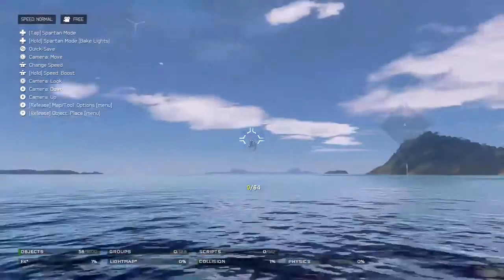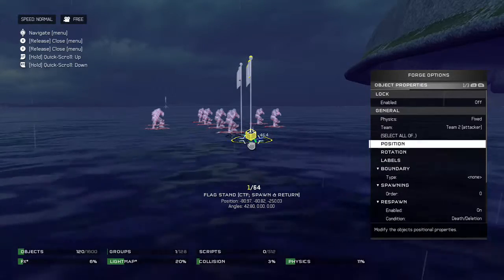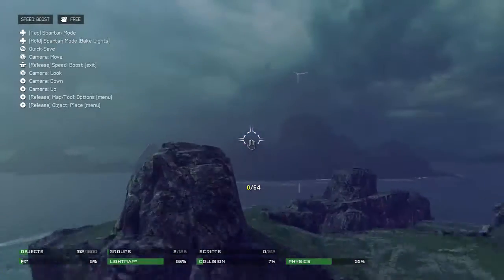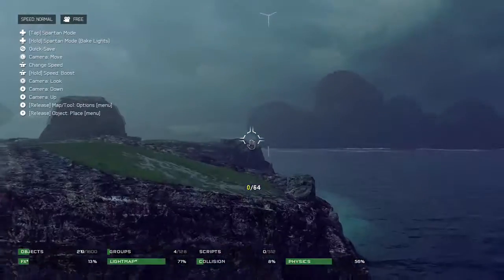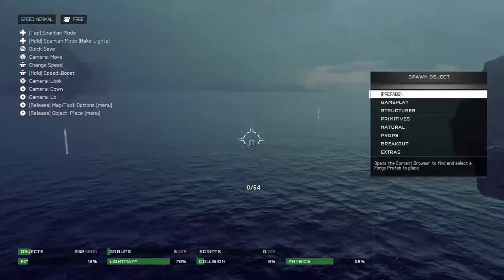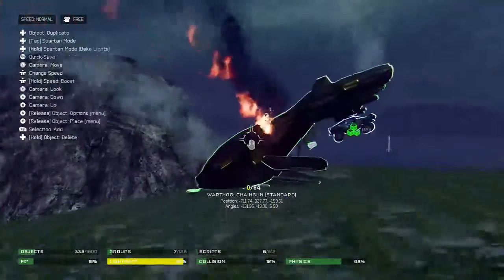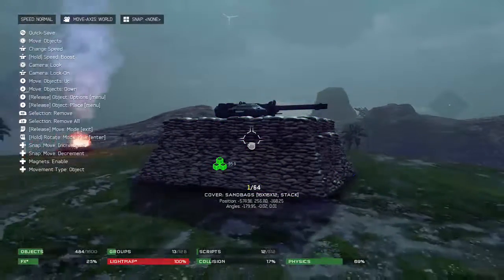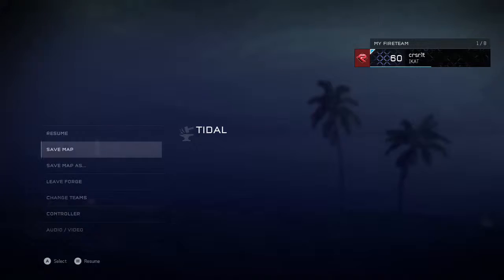Halo 5: Guardians | Making A Flood Horror Map